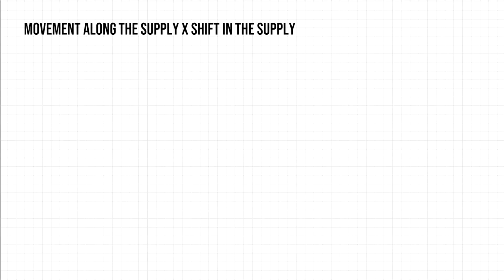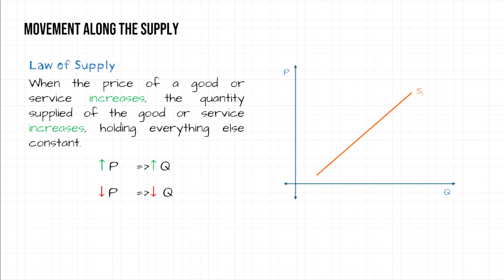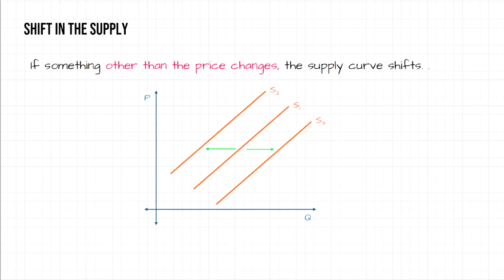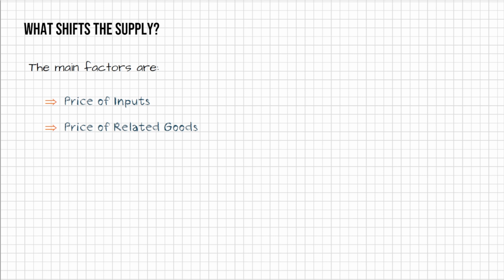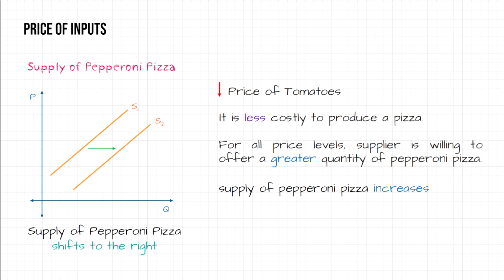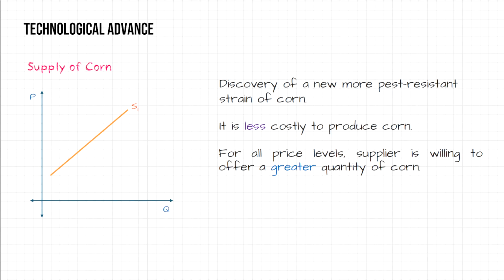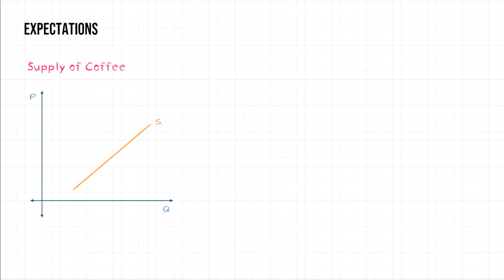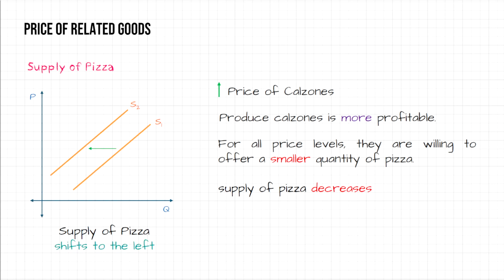Supply Curve Shifts: Determinants of Supply Explained (Microeconomics)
📦 Planning to shop online on Amazon?

Master Supply Curve Shifts! This comprehensive microeconomics lesson explains the key difference between Movement Along the Supply Curve and a Shift of the Supply Curve. We then dive deep into the main Determinants of Supply that cause the curve to shift right (increase) or left (decrease).

Perfect for introductory economics students!

0:00 - Intro
0:24 - Movement Along vs. Shift of the Supply Curve (The Price Rule)
1:23 - Factors that Shifts the Supply
1:34  - When Supply Shifts Right (Increase) and Left (Decrease)
2:34 - Input Prices (Tomato Example)
3:29 - Technological Advancement (Corn Example)
3:57 - Natural Disaster or Bad Weather
4:20 - Expectations (Coffee Price Example)
4:51 - Price of Related Goods in Production (Pizza vs. Calzone)